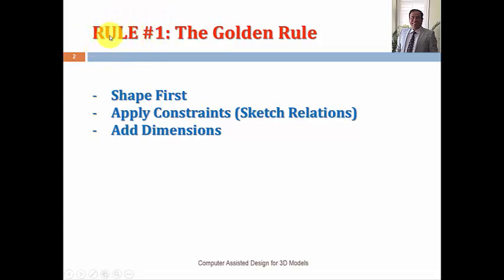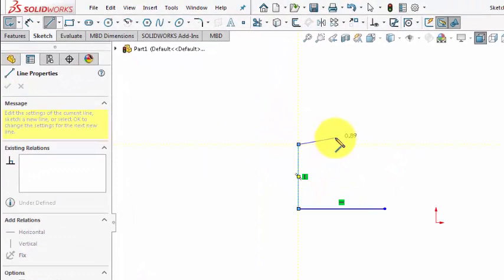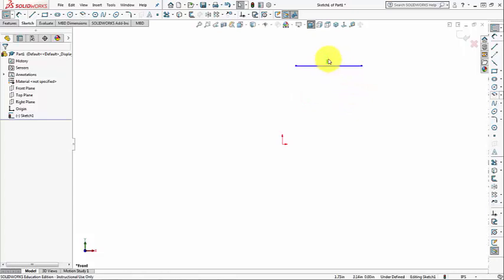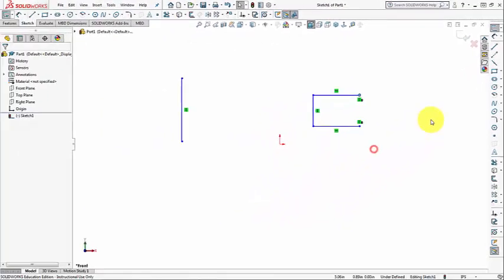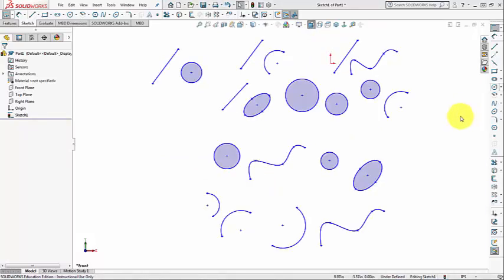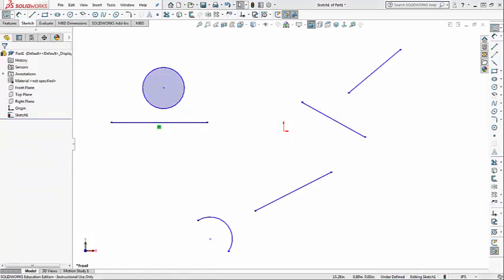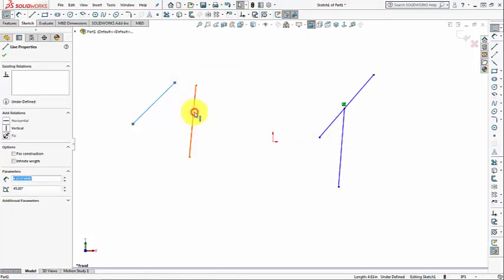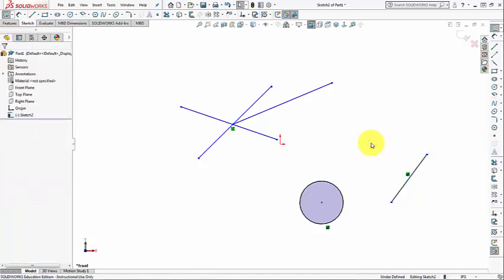How to apply Sketch Relations in SolidWorks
In this video lesson you will learn How to apply Sketch Relations in SolidWorks and get your sketch fully defined.